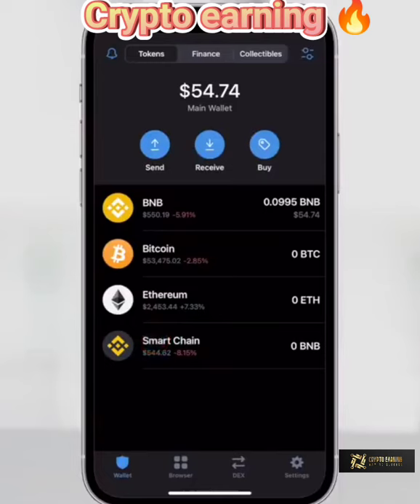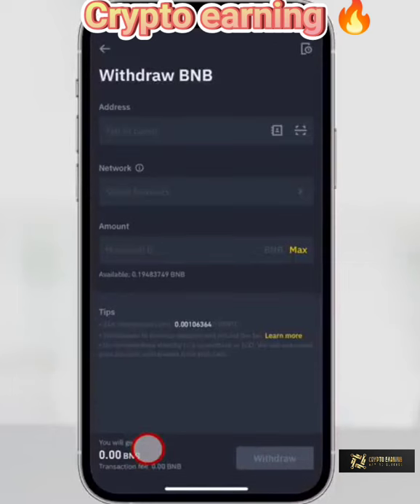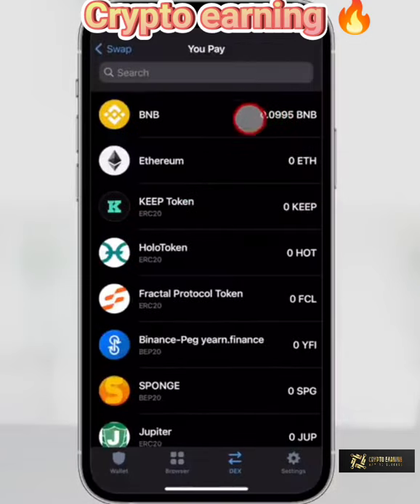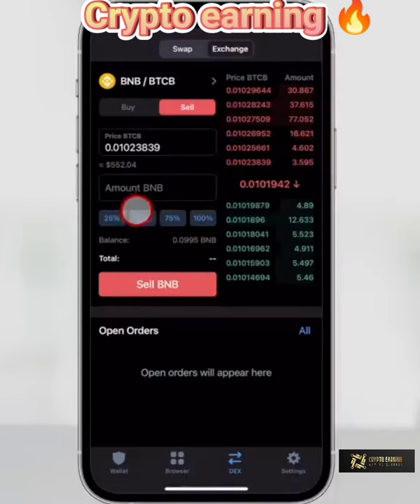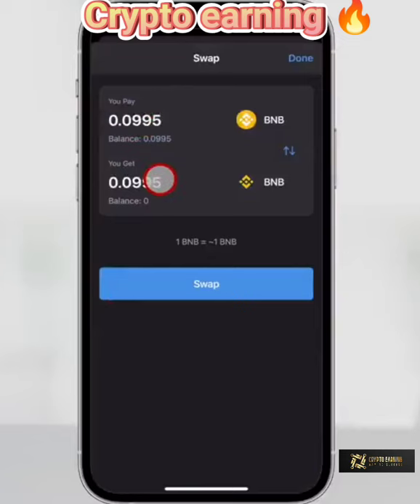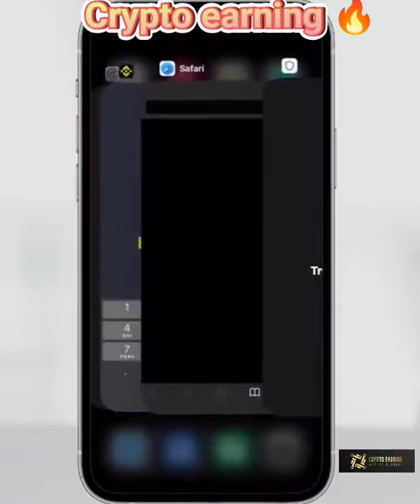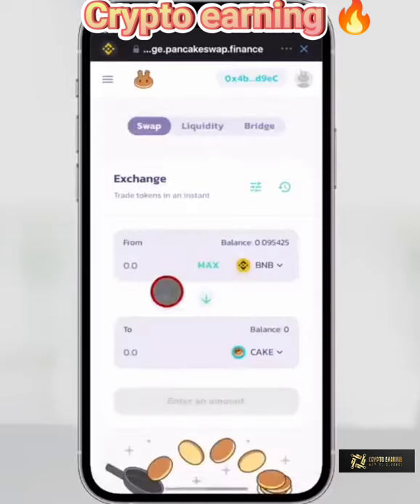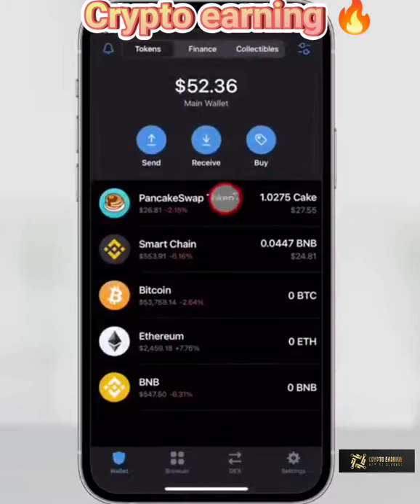How to Buy Crypto in Trust Wallet App (Trust Wallet Tutorial)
Trust Wallet tutorial - how to buy crypto on Trust Wallet, Trust Wallet PancakeSwap tutorial for swapping cryptos, how to deposit BNB coin to Trust Wallet and send BNB to Trust Wallet.

TIMESTAMPS:
0:00 Intro
0:28 Buy crypto with card on Trust Wallet
1:33 Deposit crypto from Binance exchange
 4:07 Trust Wallet DeX tutorial
5:16 How to swap tokens on Trust Wallet
7:27 How to convert BNB to Smart Chain tokens on Trust Wallet
10:05 How to get DAPPS browser on Trust Wallet
11:00 Trust Wallet PancakeSwap tutorial
14:18 How to add token support on Trust Wallet

Referral. 9w4g3223